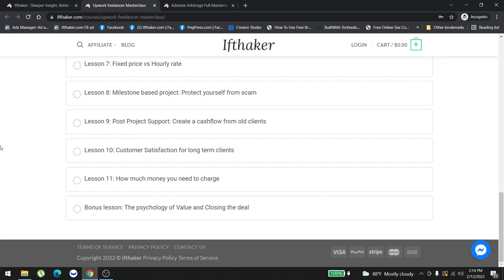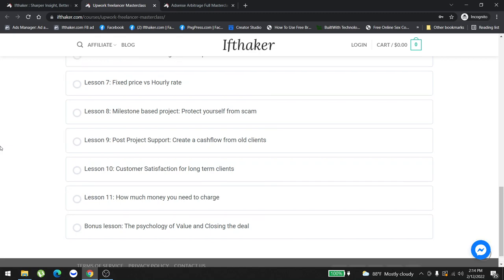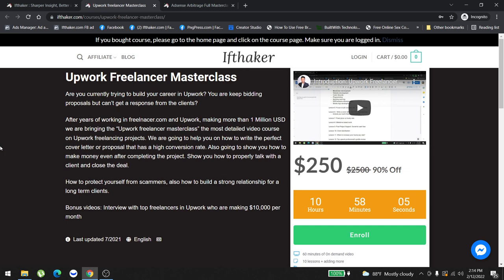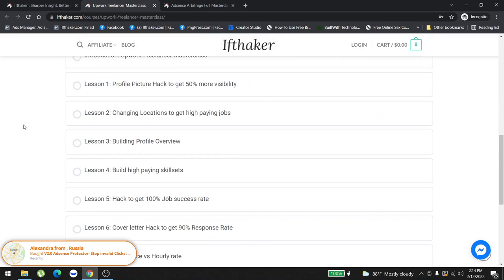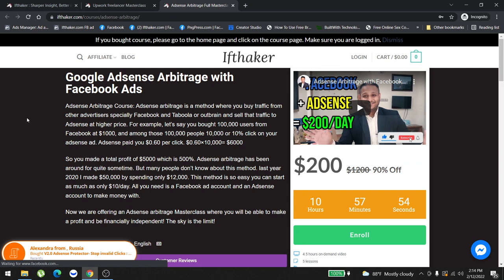$50,000/Year Guaranteed income with Adsense arbitrage, upwork and Amazon Affiliate